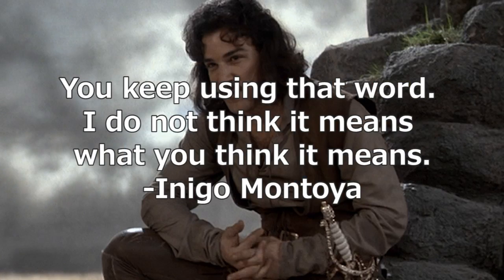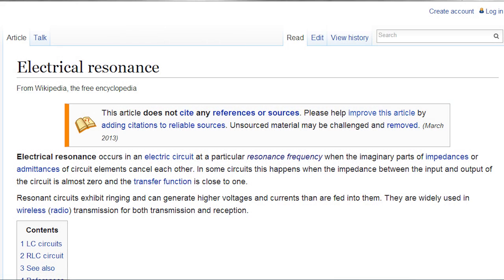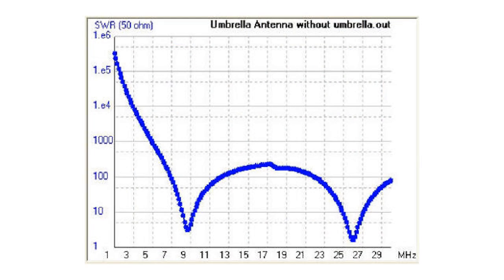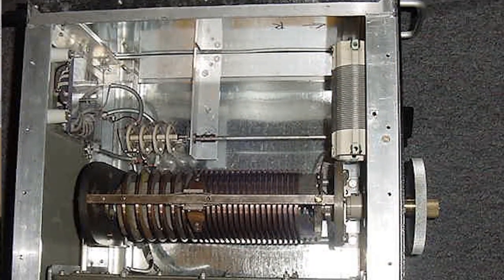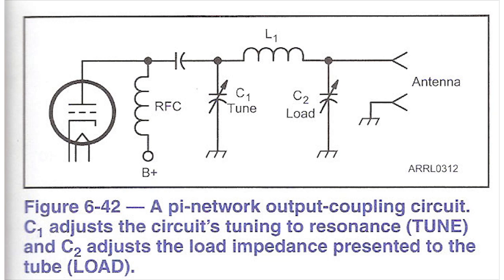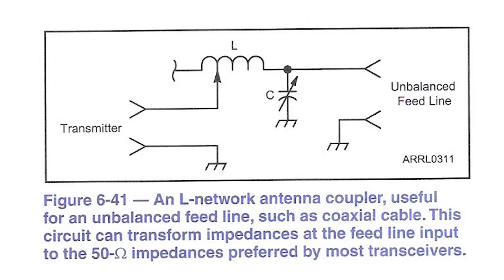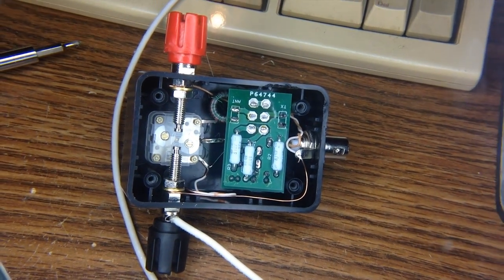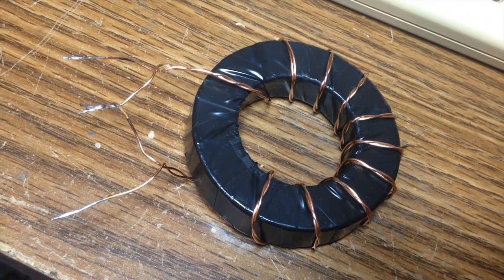Resonance vs SWR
Today I try to explain how resonance and a 50 ohm match are two different things.